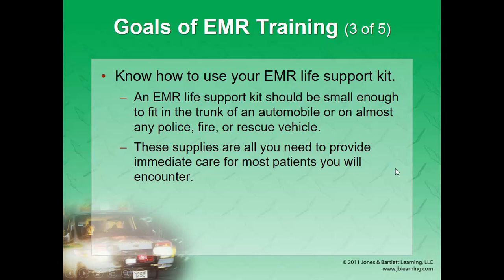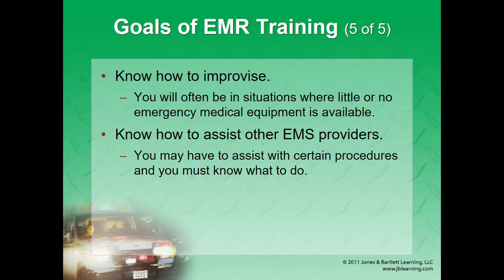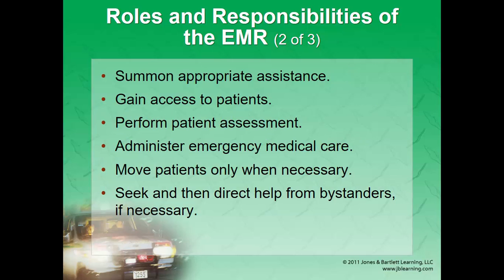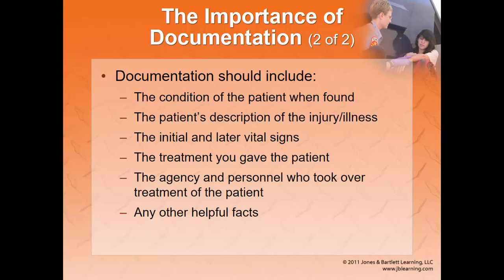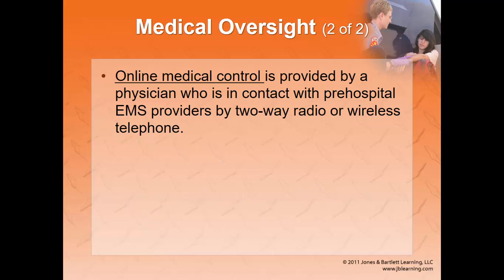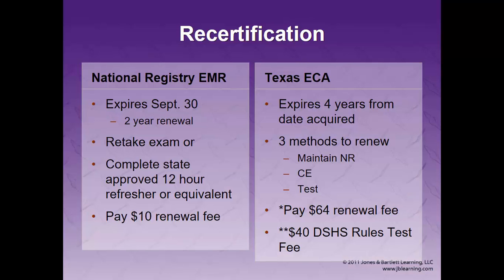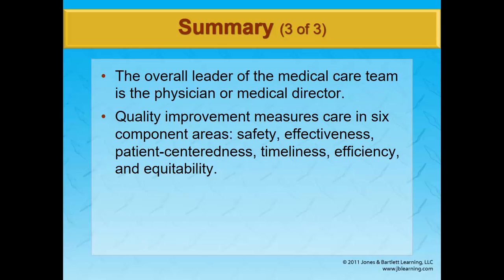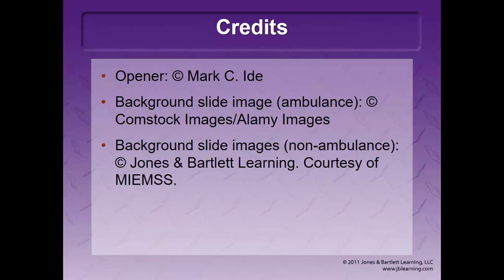Chapter 1 EMS Systems Part 2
Table of Contents:

00:00 - Goals of EMR Training (3 of 5)
00:13 - Goals of EMR Training (4 of 5)
01:19 - Goals of EMR Training (5 of 5)
02:01 - Additional Skills
02:52 - Roles and Responsibilities of the EMR (1 of 3)
03:37 - Roles and Responsibilities of the EMR (2 of 3)
04:09 - Roles and Responsibilities of the EMR (3 of 3)
04:45 - The Importance of Documentation (1 of 2)
05:08 - The Importance of Documentation (2 of 2)
05:35 - Attitude and Conduct (1 of 2)
06:11 - Attitude and Conduct (2 of 2)
06:35 - Medical Oversight (1 of 2)
06:58 - Medical Oversight (2 of 2)
07:29 - Quality Improvement (1 of 3)
07:41 - Quality Improvement (2 of 3)
07:57 - Quality Improvement (3 of 3)
08:12 - Your Certification
08:40 - Recertification
10:05 - Summary (1 of 3)
10:19 - Summary (2 of 3)
10:32 - Summary (3 of 3)
10:47 - Review
11:33 - Review
11:37 - Review
11:58 - Review
12:01 - Review
12:22 - Review
12:24 - Credits